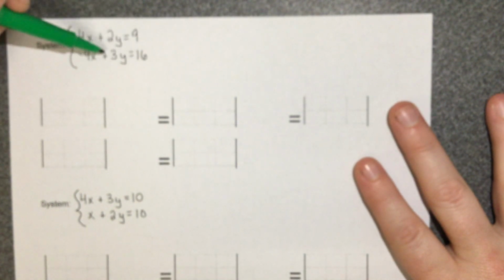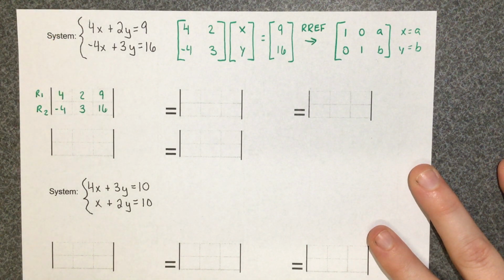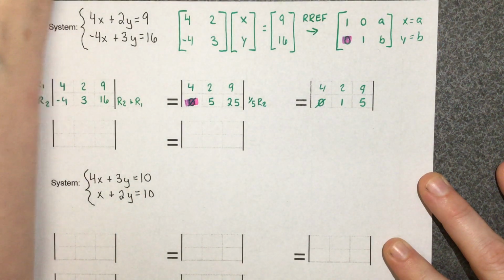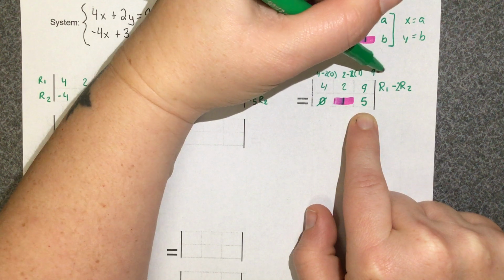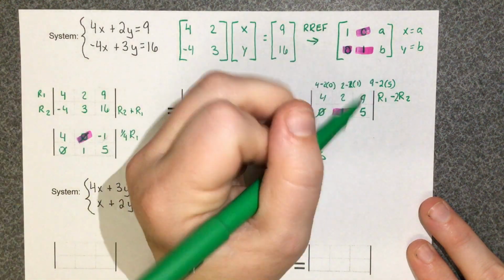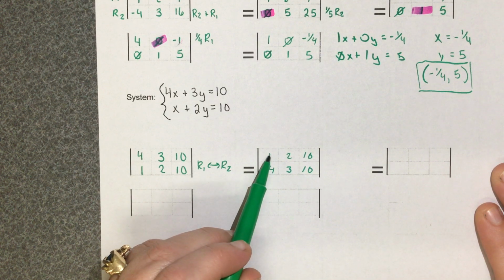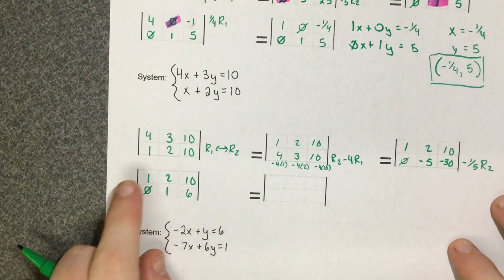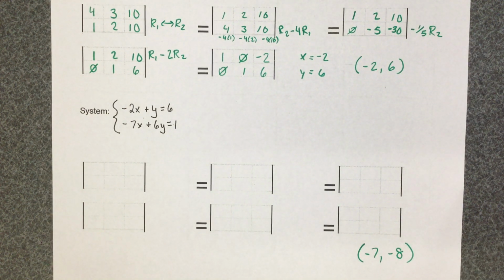Solving Systems Using Gaussian Elimination